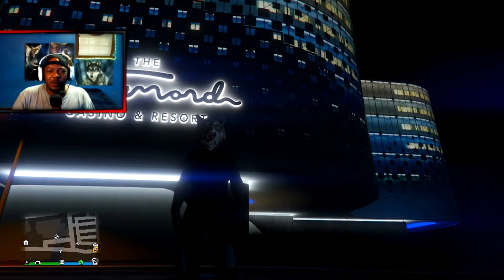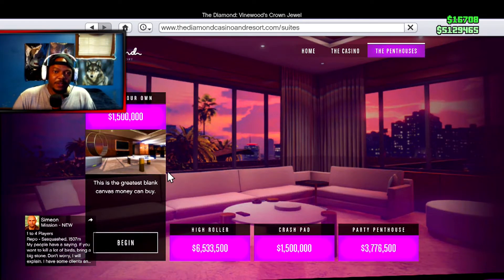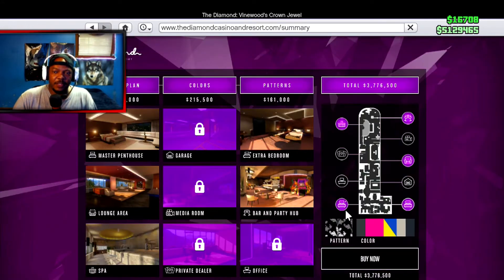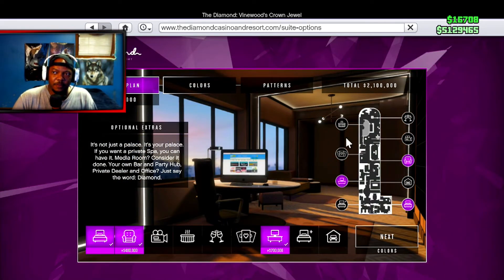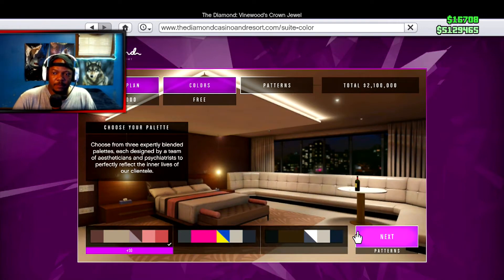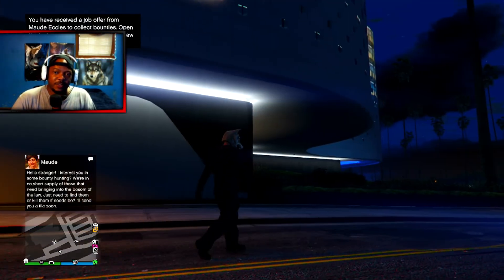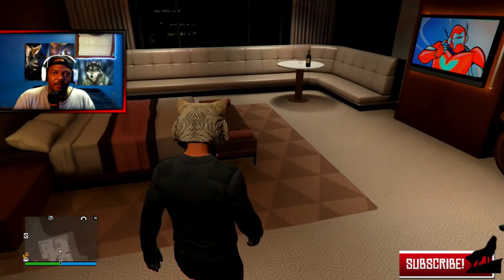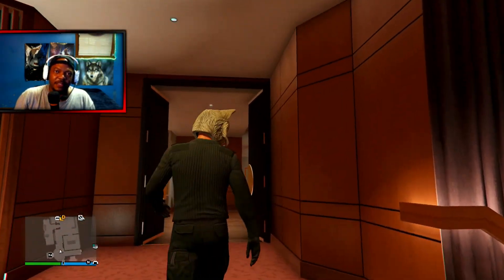How To Buy Penthouse And Membership! GTA 5 Casino DLC 2019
NEW GTA 5 Casino Penthouse DLC! How to buy NEW GTA 5 Penthouse & Membership! New Grand Theft Auto Casino DLC Is Here! LETS GO!!! Enjoy GTA 5 Online Penthouse Gameplay!

Fortnite How To Win SOLO Season 9 Ultimate Guide! Fortnite Season 9 Solo VICTORY Guide!

TheUntouchableWolf